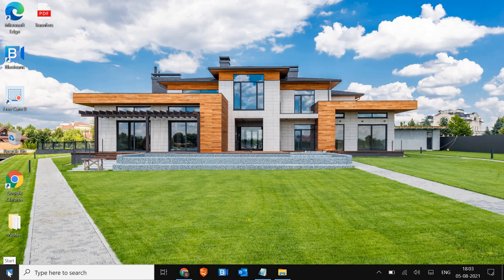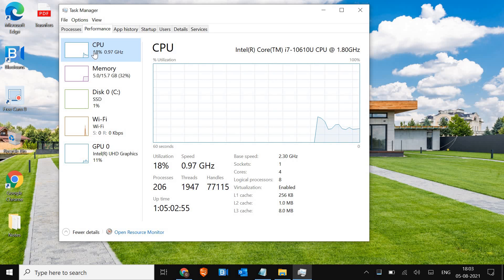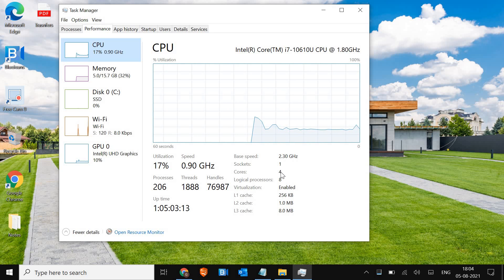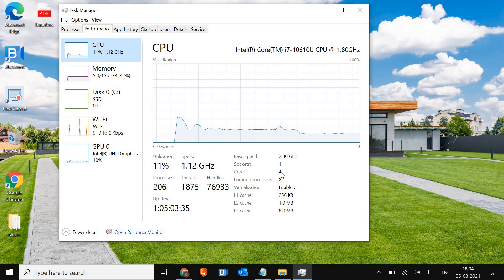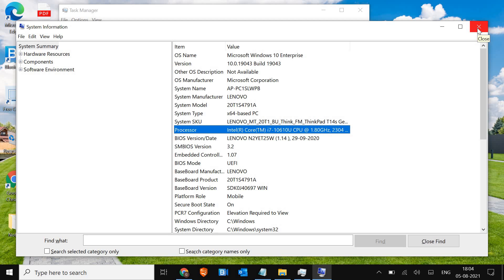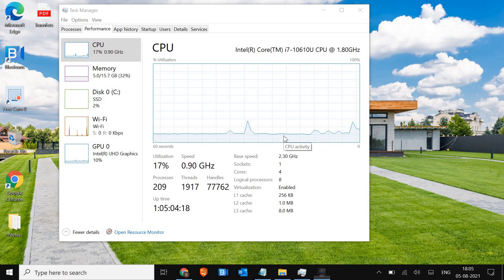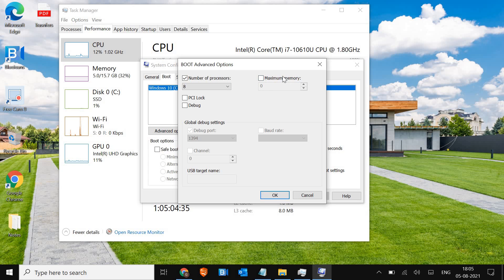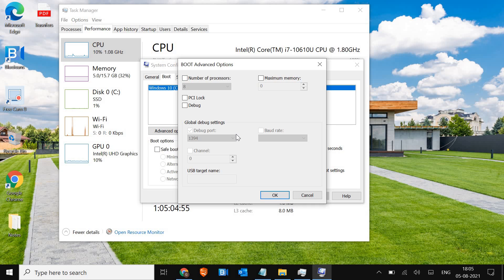How to Check How Many Cores Your CPU(Processor) Has on Windows 10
Best way to Check How Many Cores Your CPU(Processor) Has on Windows 10 or how many cores in i7. How many threads per core is answered.  Know how many cores does my cpu have and how many cores does an i7 i5 i3 have. You can also compare i5 vs i7 or i7 vs i9 as per your gaming or video editing needs.

Also Watch